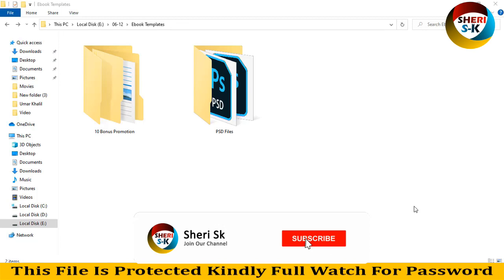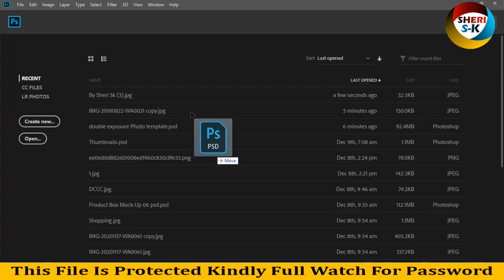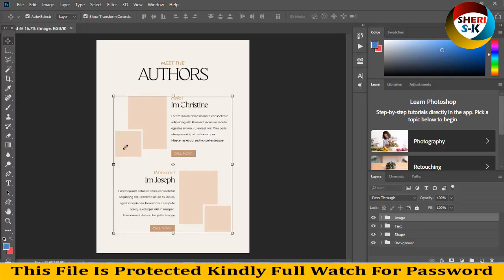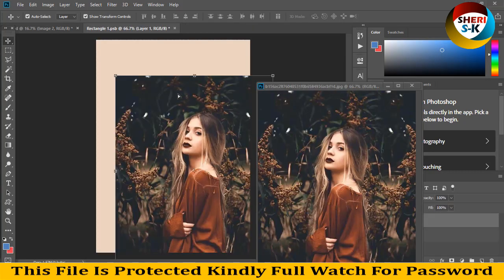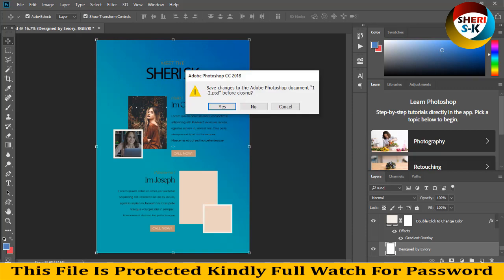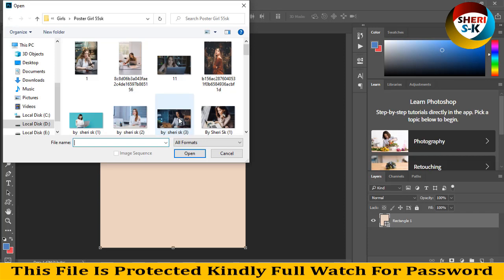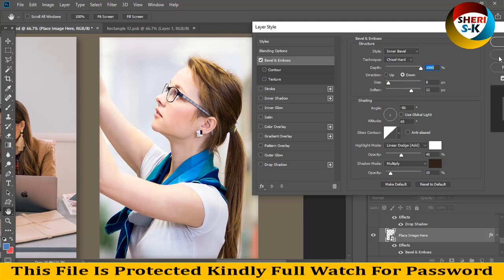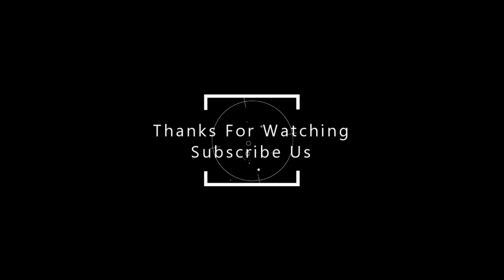How To Create An Ebook In Photoshop And Templates Download In PSD Files |English Photoshop Tutorial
ebook_templates_free_download
get_free_editable_ebook
ebook_templates_files_for_photoshop
full_ebook_free_download
How To Create An Ebook In Photoshop
Ebook Templates downoad in psd  Files